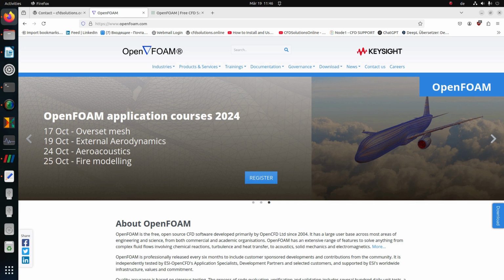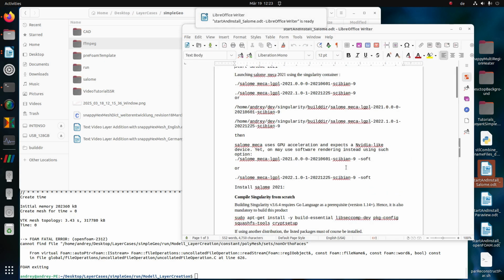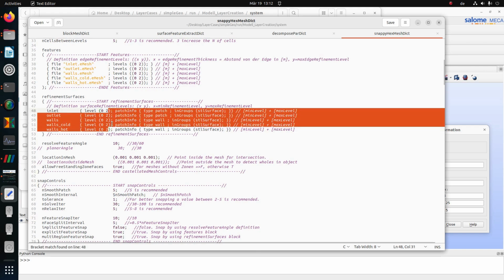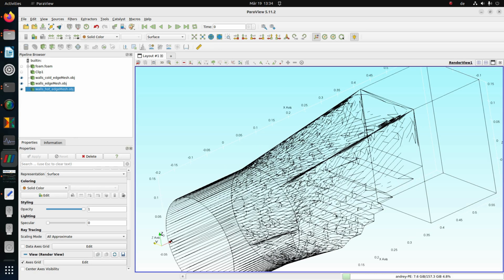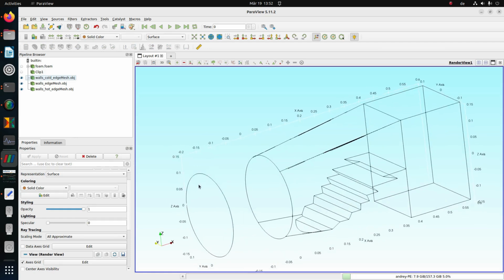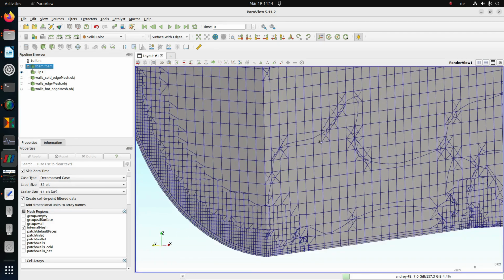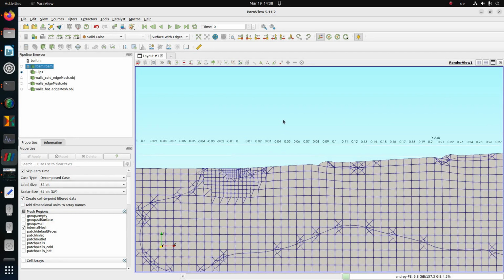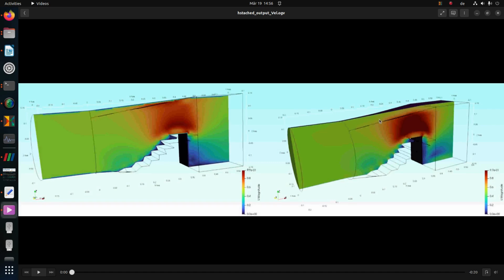Part 1 buoyantSimpleFoam. Advanced Meshing. Layer addition in snappyHexMesh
Advanced settings in order to achieve 100 % Layer in snappyHexMesh